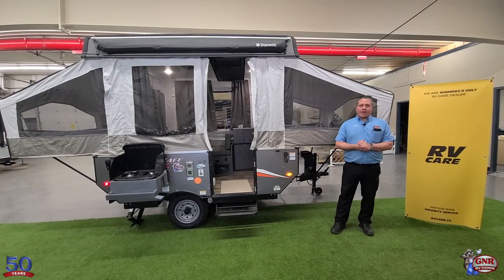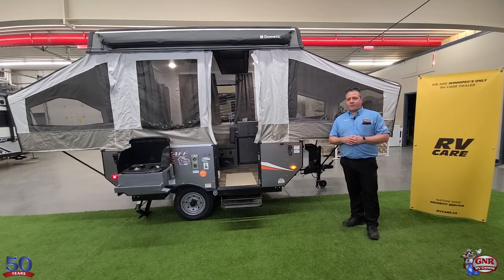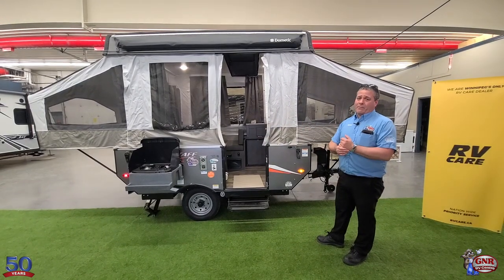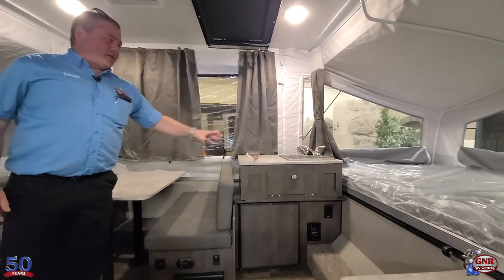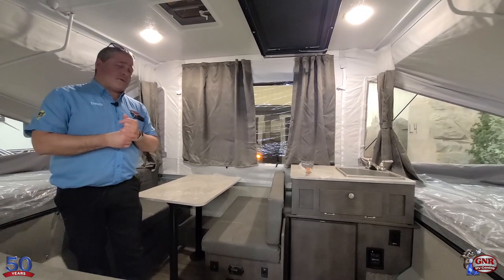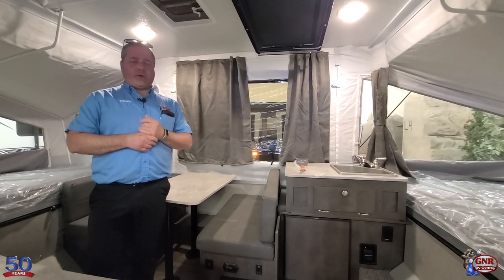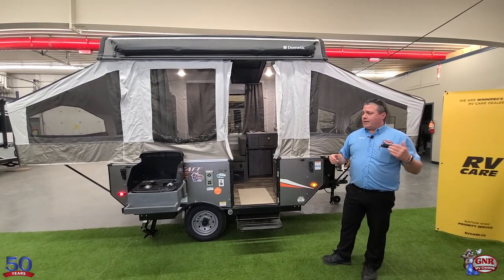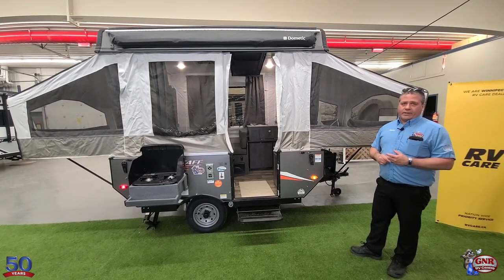2021 Forest River Flagstaff MAC 176LTD Walkthrough